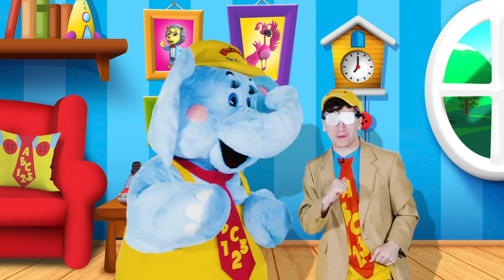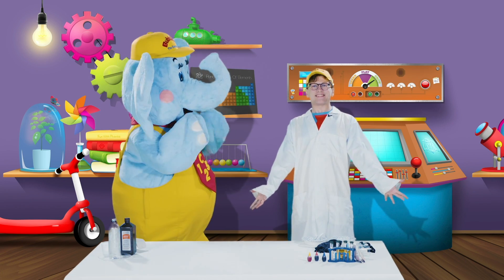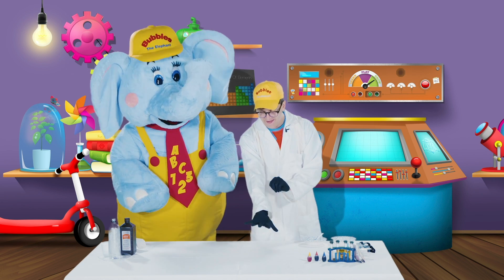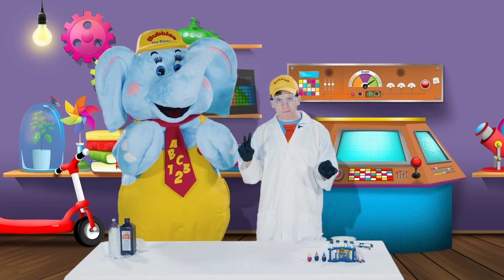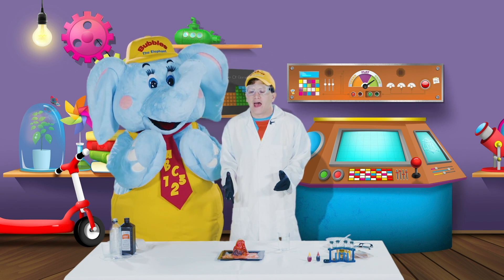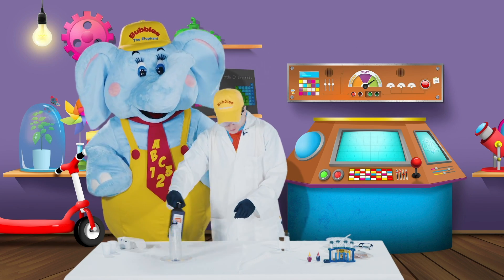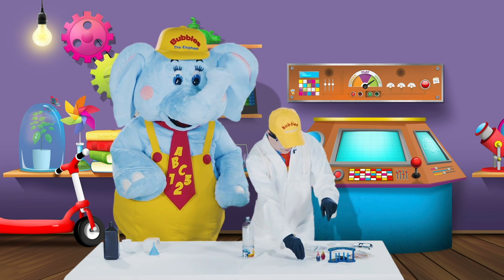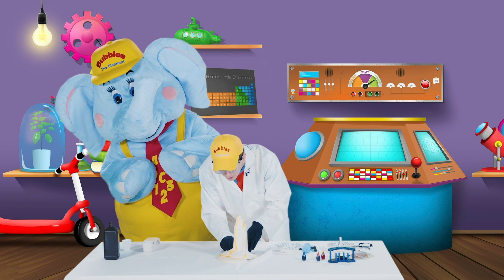Bubbles Makes Volcano Eruption | Easy DIY Science Experiment for Kids | Educational Videos for Kids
In this science for kids video, Bubbles the Elephant learns how to make a volcano erupt.  Learn about science with DY science experiments! Come join us in Lionstein's Lab! Let's make a volcano erupt and an Elephant Toothpaste eruption!

Educational Video for Kids | Preschool | Toddler | Daycare | Infant | Science for kids | Experiments for Kids | Safe Science Projects